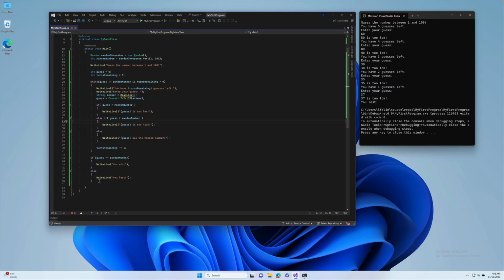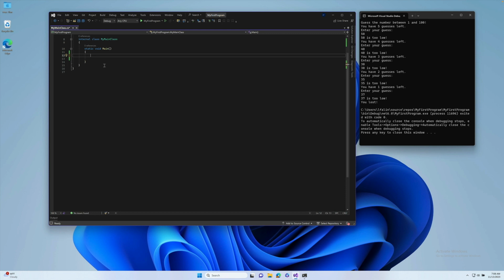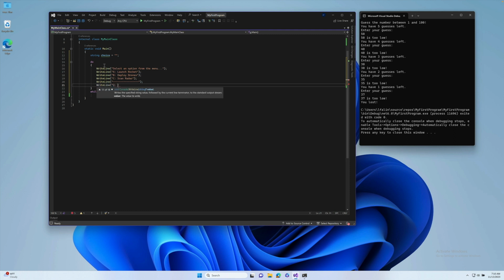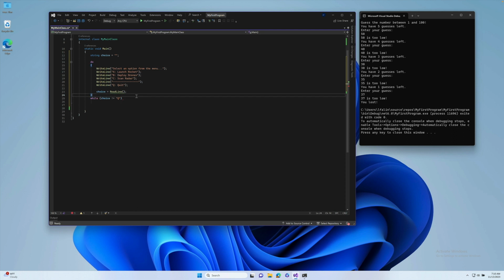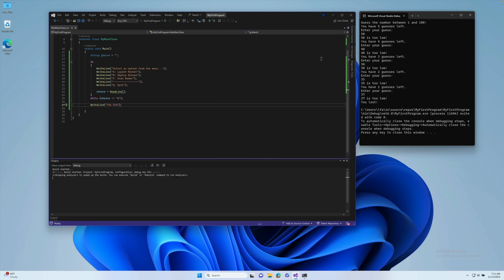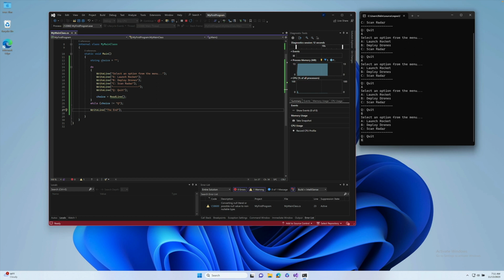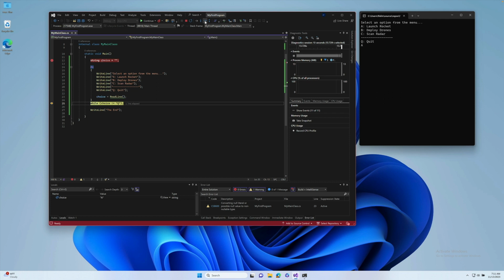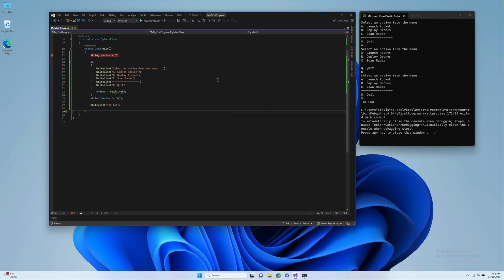ITSS 131 Week 04 - Do-While Loops in C#